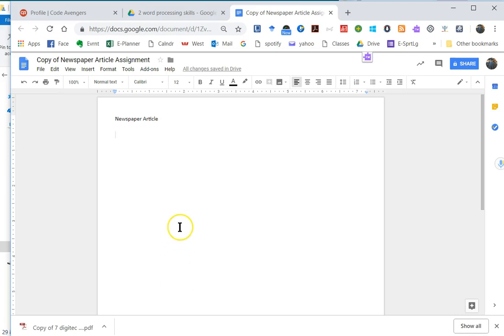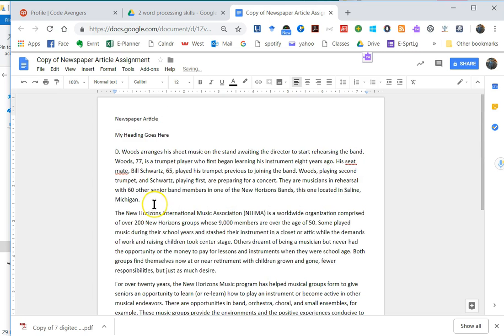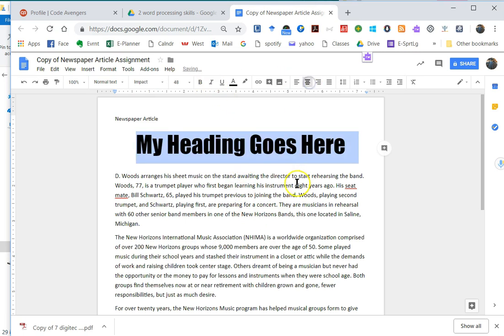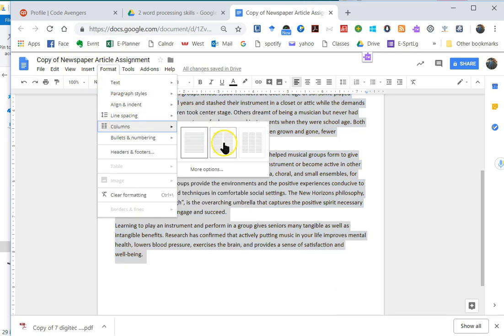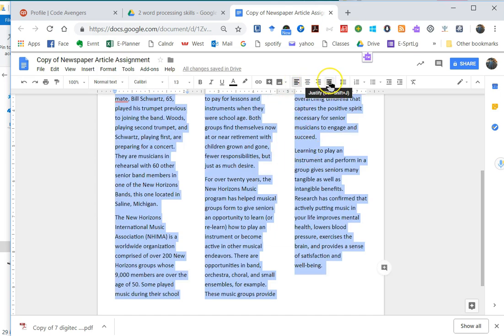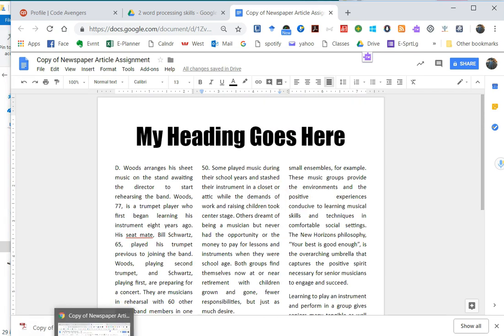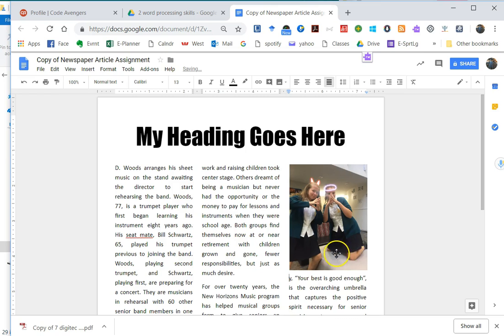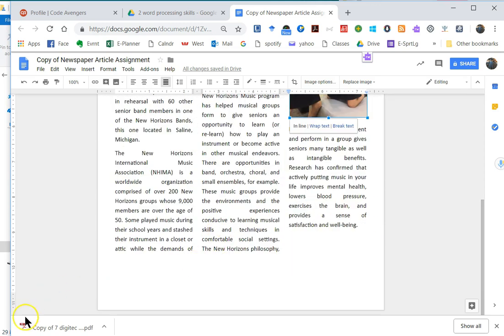Making columns in a Google Doc